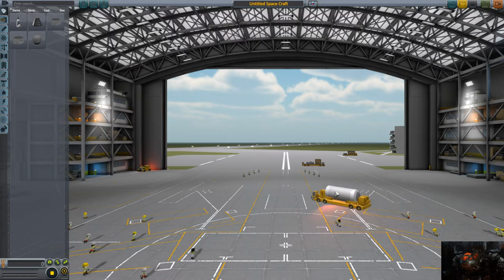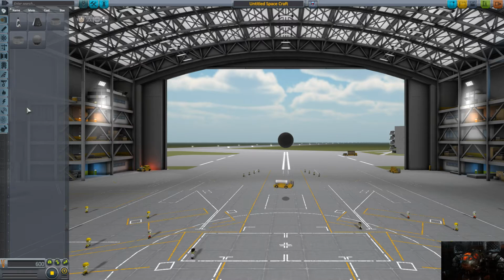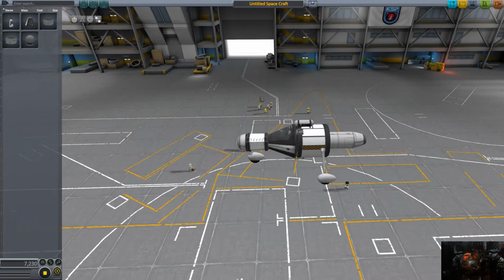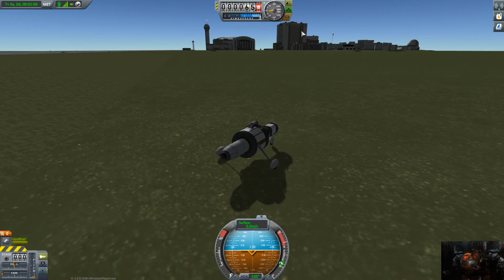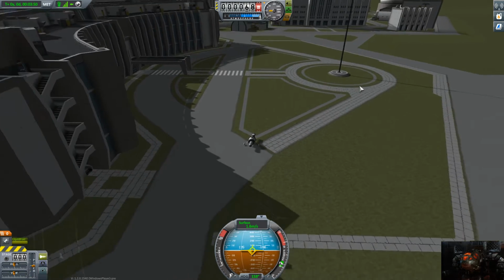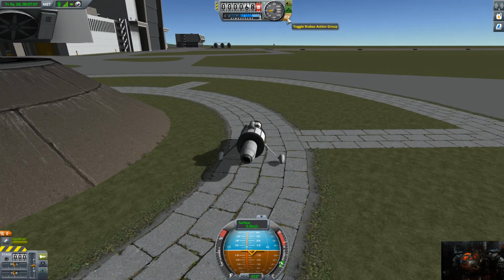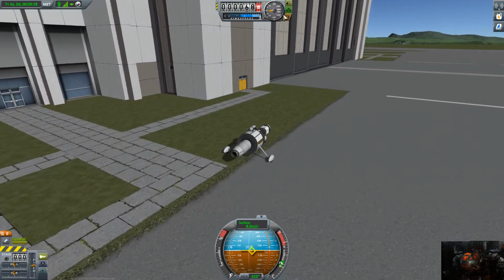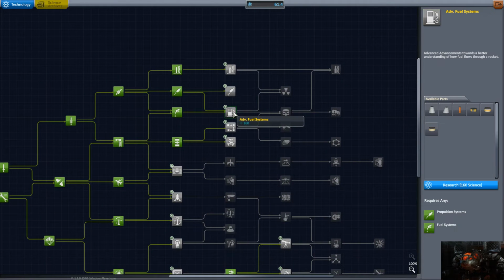Kerbal Space Program: Science Quest Part 10 (1.2 Patch Pre-Release)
In todays episode we grind it out.